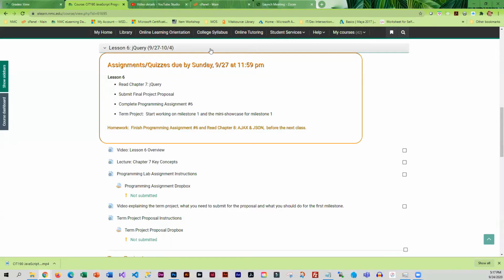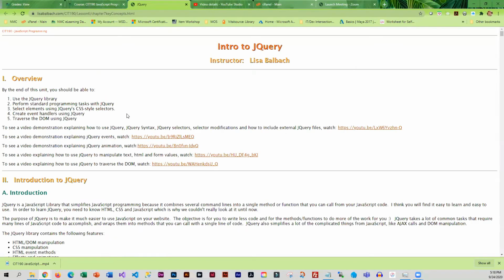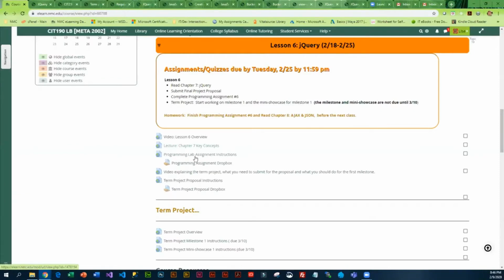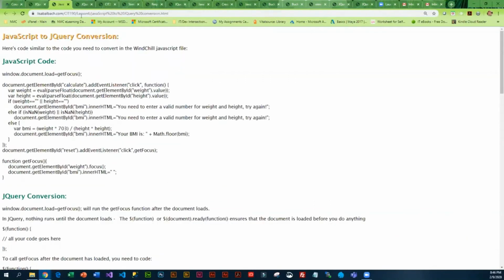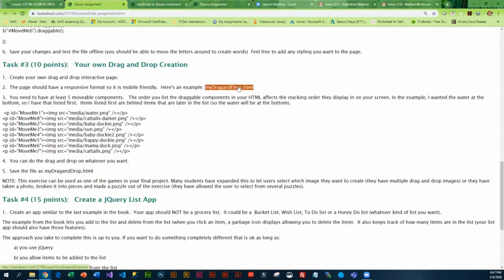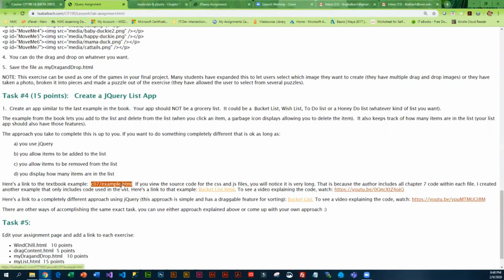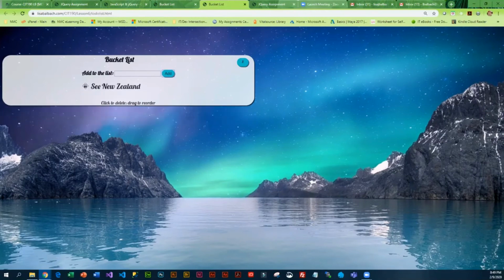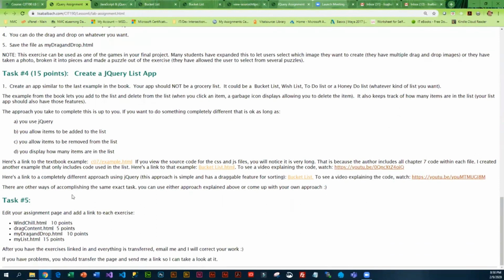CIT190 Lesson 6 Overview Fall 2020